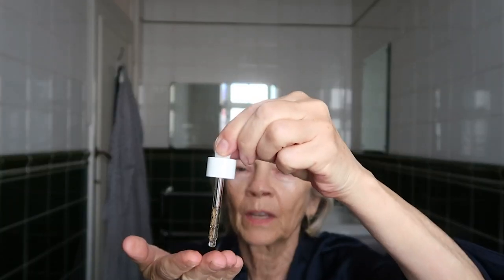CHATTY SKIN CARE ROUTINE | MID WEEK MINX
Thought I would film in my new bathroom whilst getting ready this morning. The bare faced look is very exposing but I've been trying out some new products to add to the regular ones. Tell me your thoughts

(Can also be found on iTunes!)

Edited by:
@Filipe Oliveira